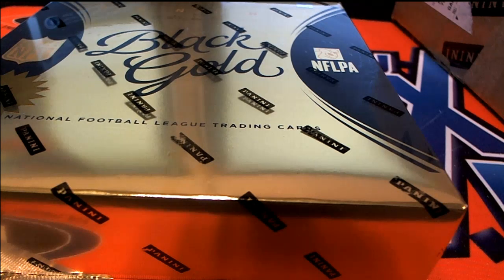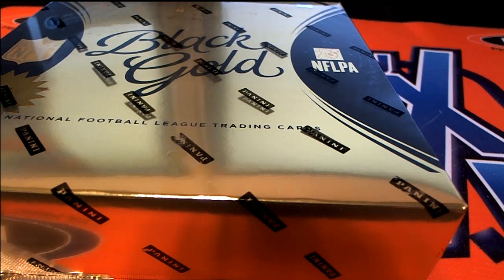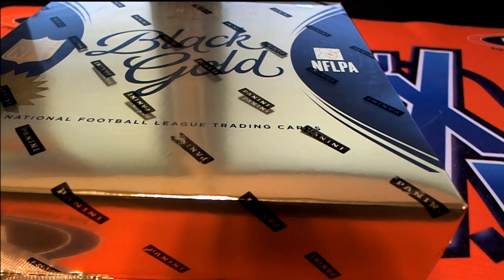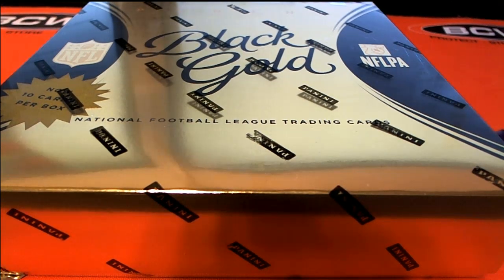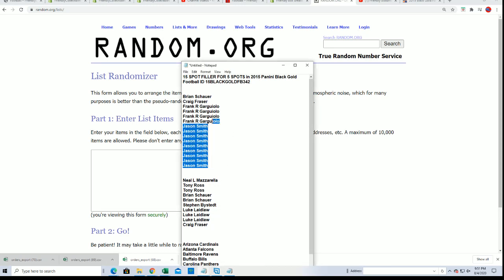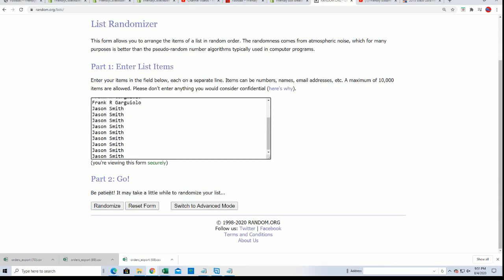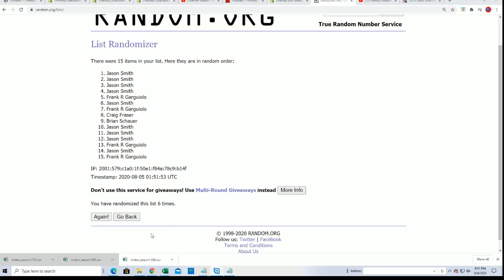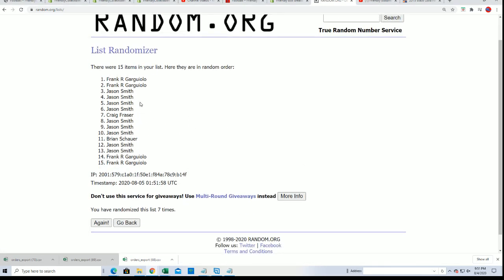2015 Panini Black Gold Football FILLER ID 15BLACKGOLDFB342